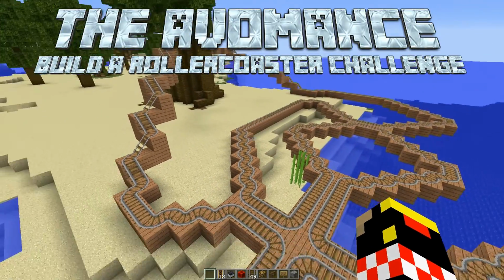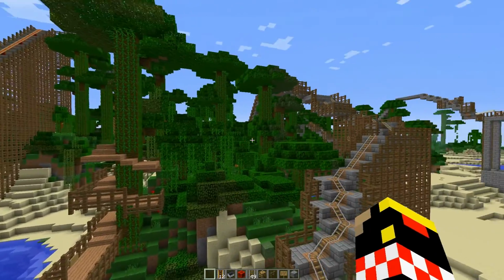Kenny Does "THE AVOMANCE ROLLERCOASTER CHALLENGE" [RIDE STARTS @ 5M:37S]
This Video is all about the Avomance "Build A Rollercoaster Challenge" that he set 2 of his fellow Minecraft friends "BUT" he also stated that anyone could try it "SO" here i am :)

I ran a fast coaster with some quirky elements along the way "a scenic coaster" within a jungle.  The Rollercoaster is a skeleton type and more about timing than looks, i hope you will enjoy and most importantly "Did I Pass"...

Built in creative mode
Build time: just under 3hrs
Scene: jungle
Built by Kenny1djctx

Montage TRK 1: Immersion by Vulpey - GlitchHop.NET Exclusive
                 TRK 2: Bus Tune by Gruff